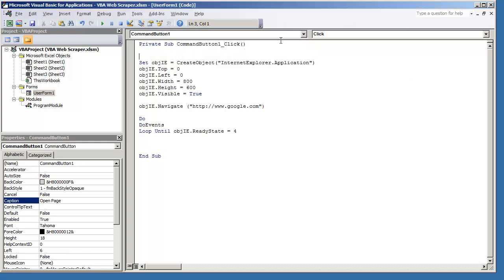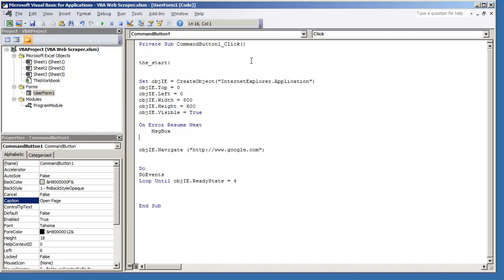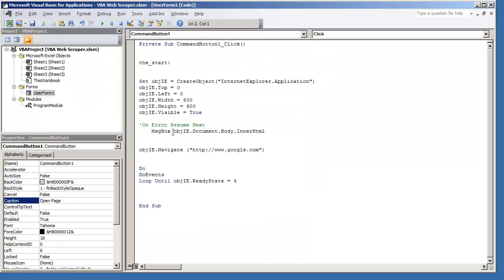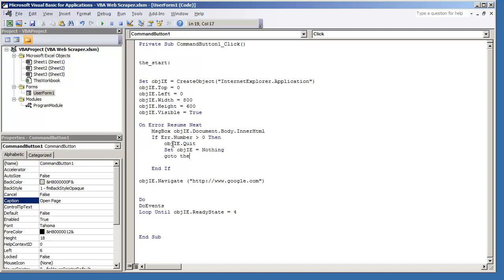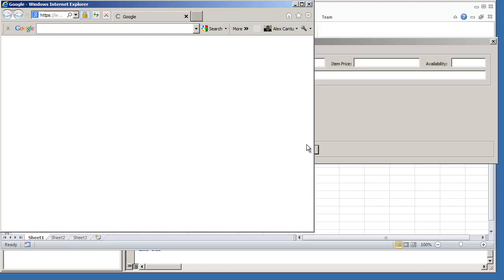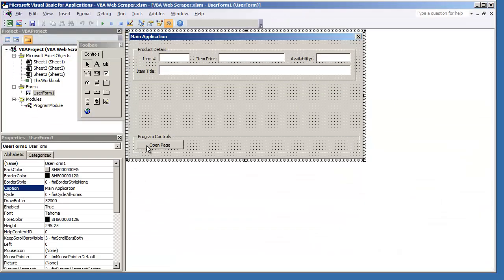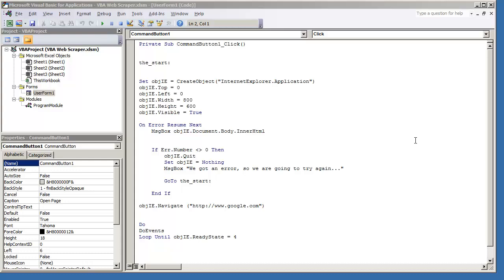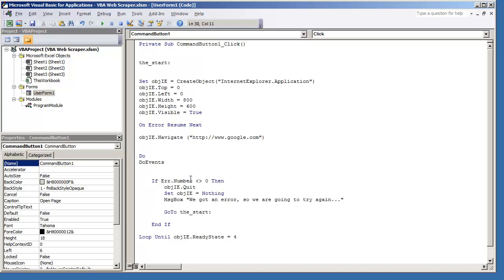Web Scraper VBA Application1.11-How to handle a page loading error